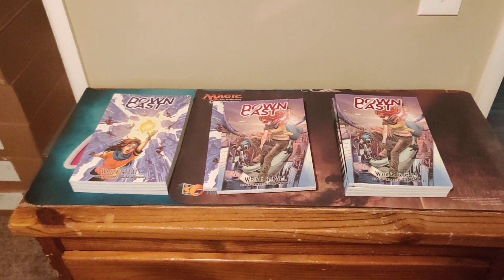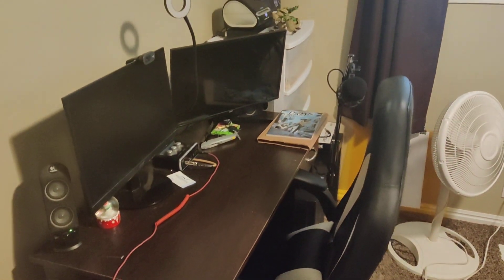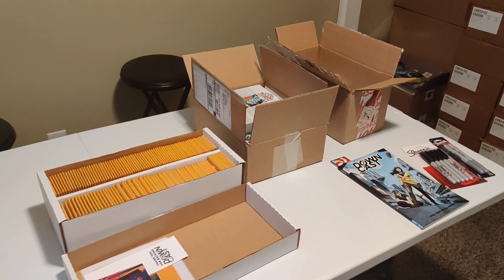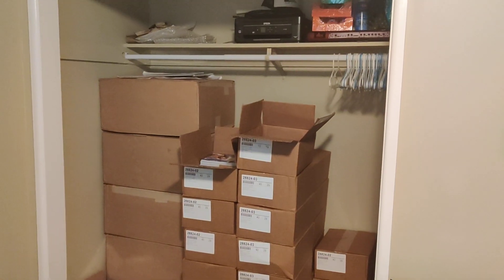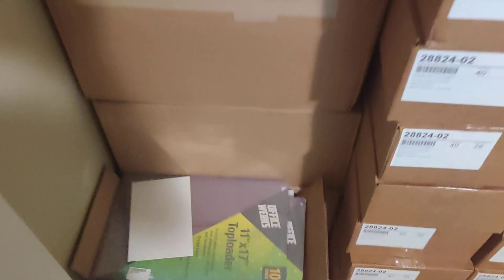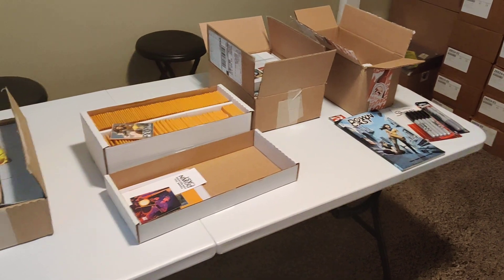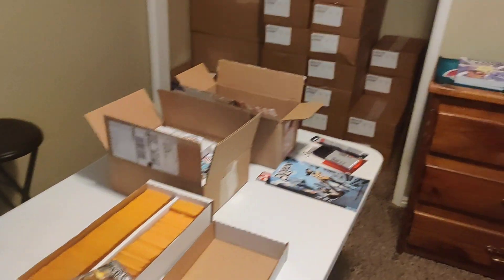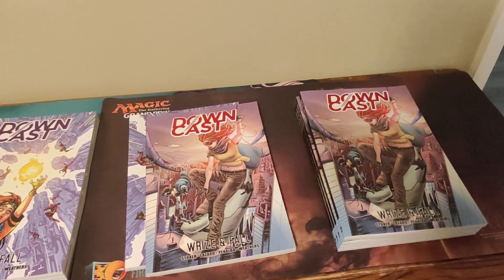Shipping Downcast 2!